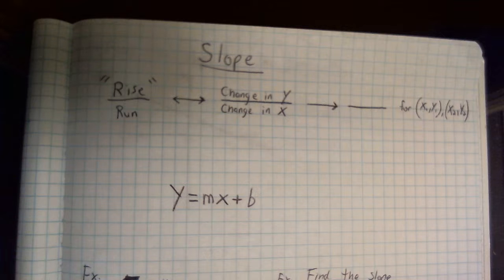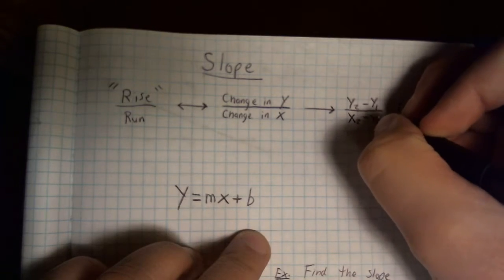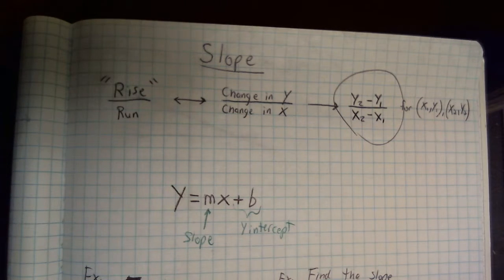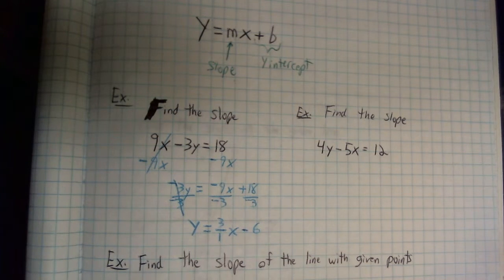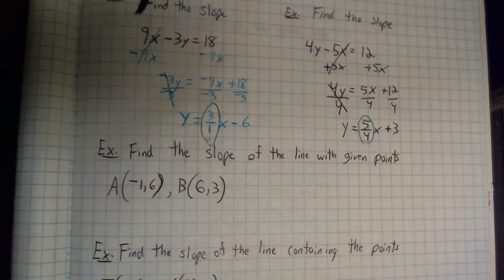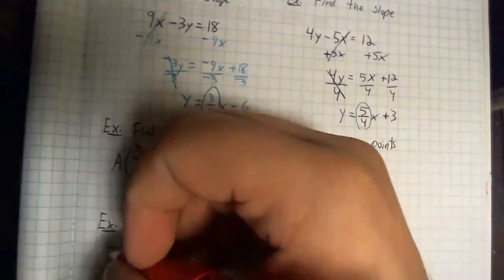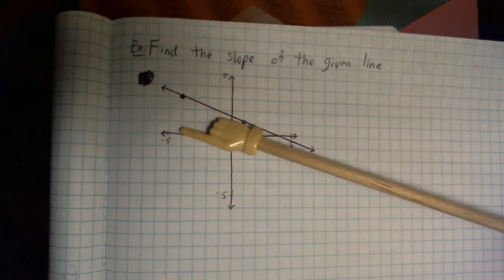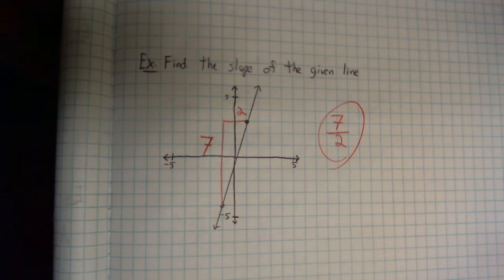Lesson 5 Slope